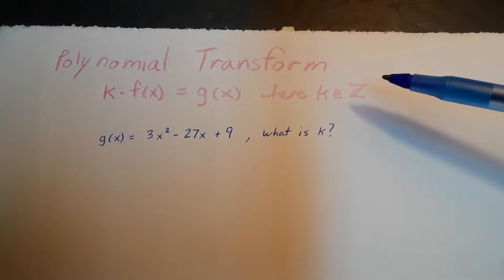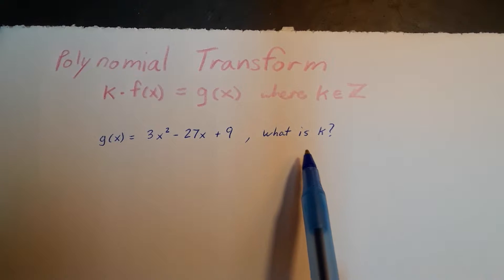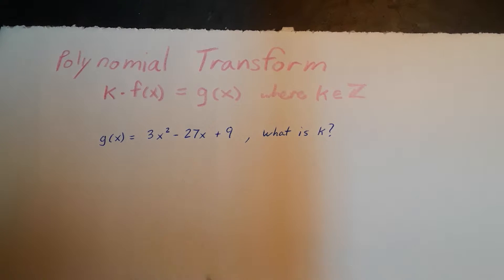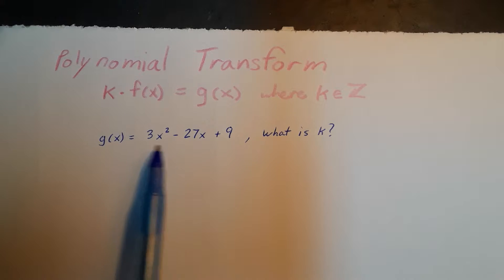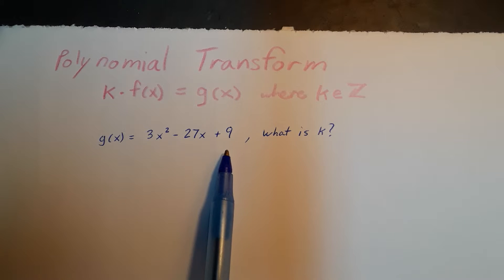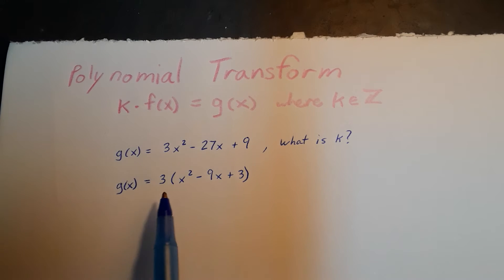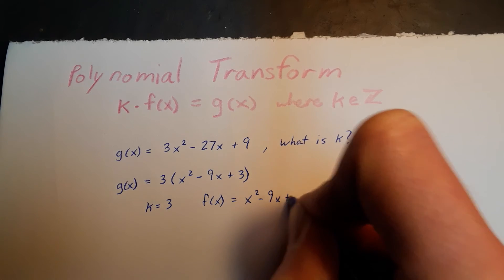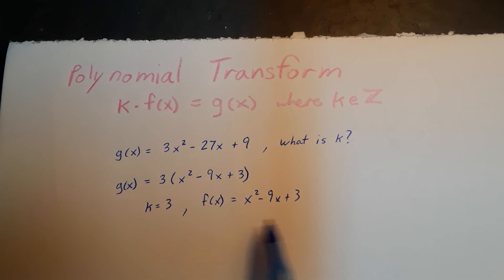Polynomial transformation (polynomial multiplied by a constant)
We look at a scalar of a polynomial. This transformation is a dilation.
Ohio's Learning Standards (2017), Mathematics
F.BF.3 Identify the effect on the graph of replacing f(x) by f(x) + k, kf(x), f(kx), and f(x + k) for specific values of k (both positive and negative); find the value of k given the graphs. Experiment with cases and illustrate an explanation of the effects on the graph using technology. Include recognizing even and odd functions from their graphs and algebraic expressions for them. (A2, M3)

Cheerful Calculations! 🧮